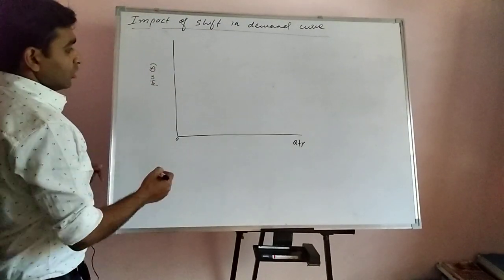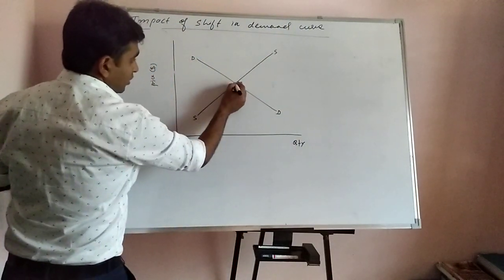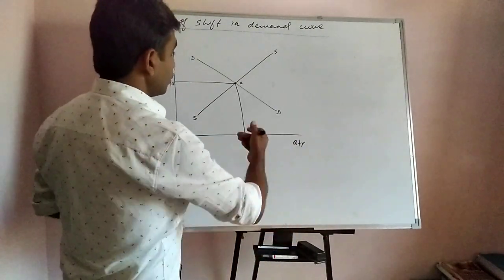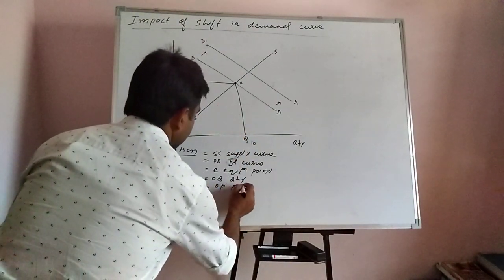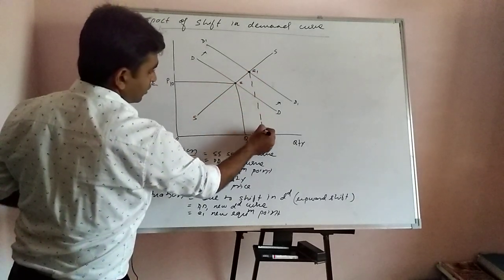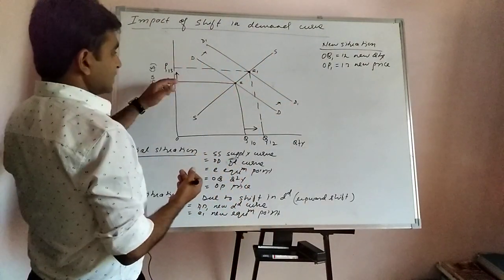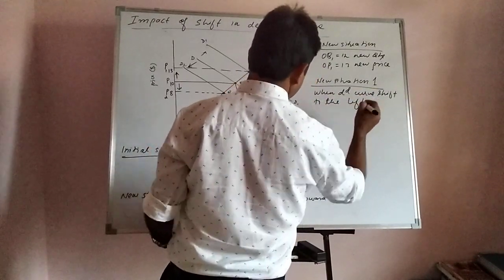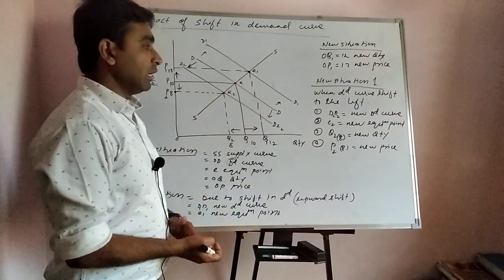Shift in demand curve Demand shift Impact of shift in demand curve. IGCSE AS A IBDP ISC ICSE CBSE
Shift in demand curve Impact of shift in demand curve price increases & price decreases